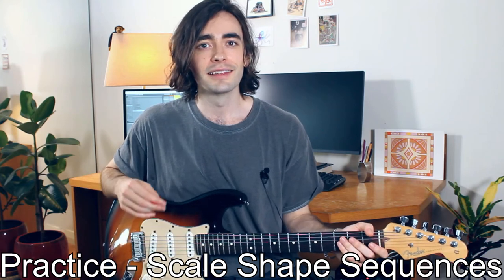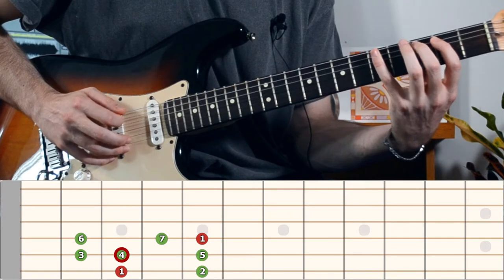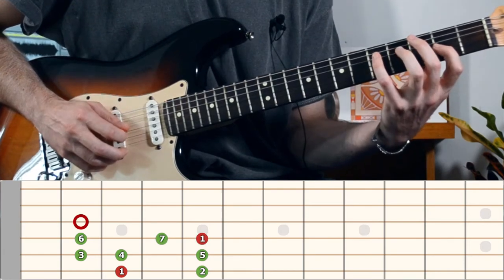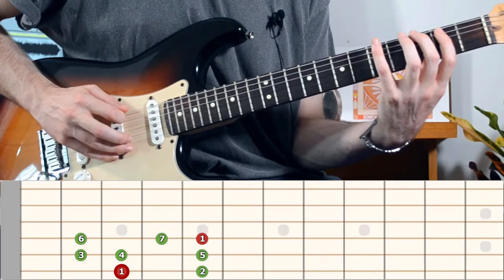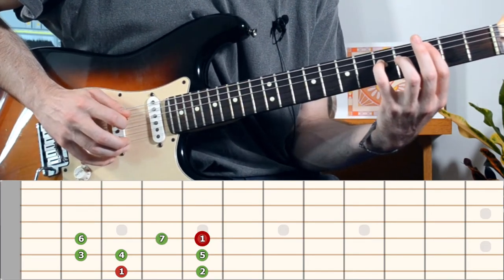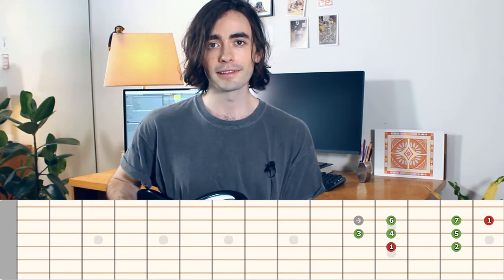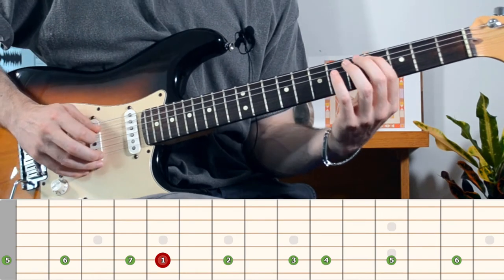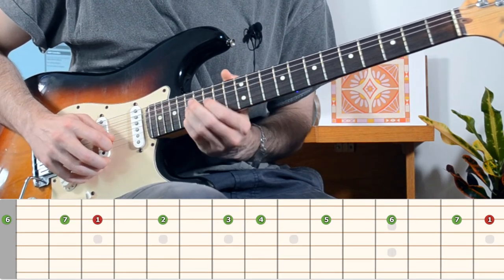Scale Shape Sequences and Soloing | Major Scale - Beginner Guitar Lesson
Beginner guitar lesson on the major scale! Practice scale sequences in the one octave major scale shape, then use all you've learned to play all over the fretboard

0:00 Practice
3:22 Play
6:13 Outro